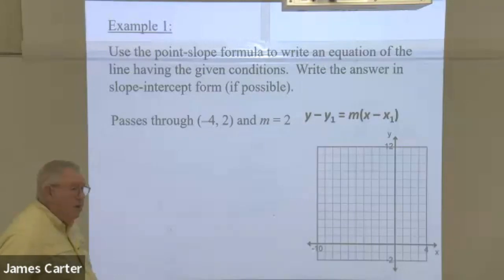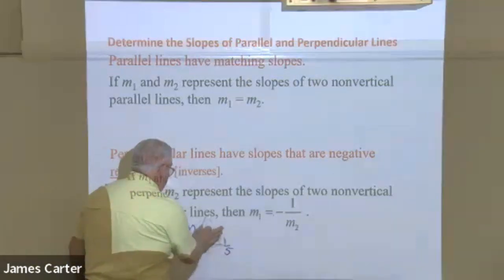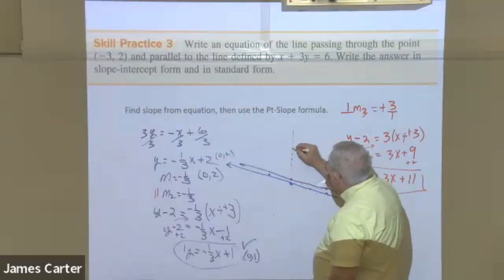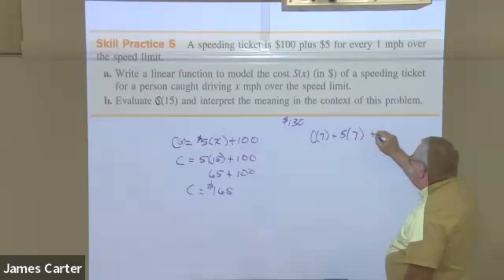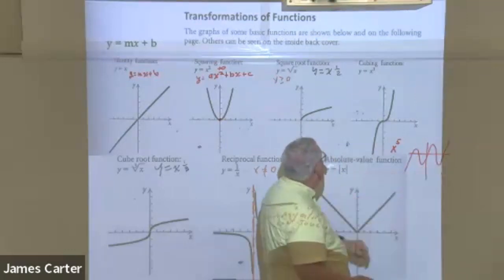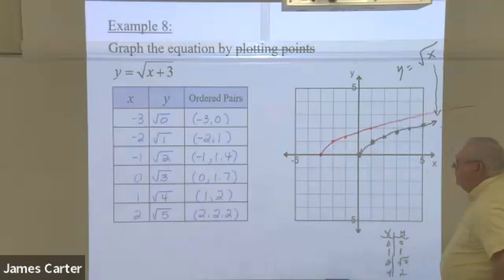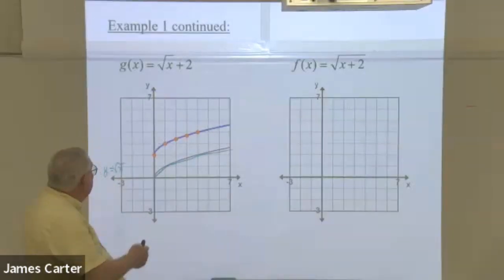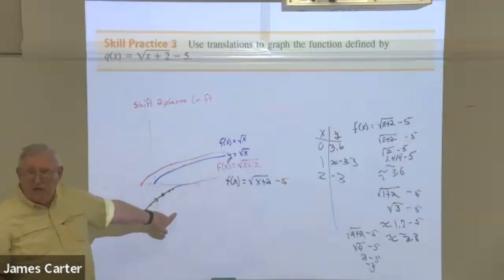M111 CAlg Wk6 2 Graph quad SqRt CubeRt Cube AbsValue Transformations 20230928